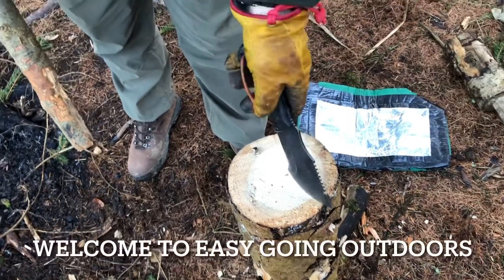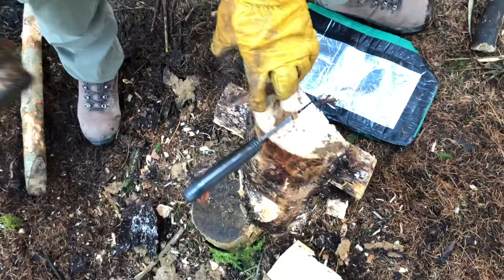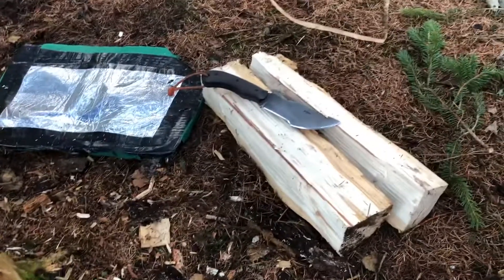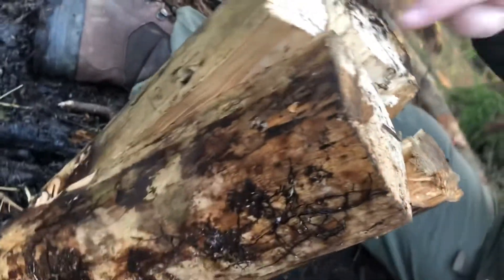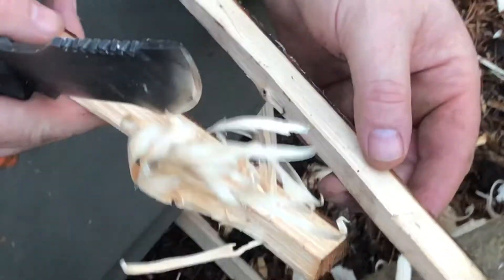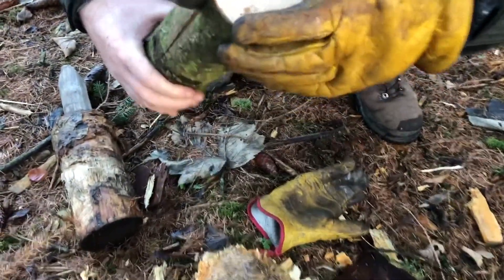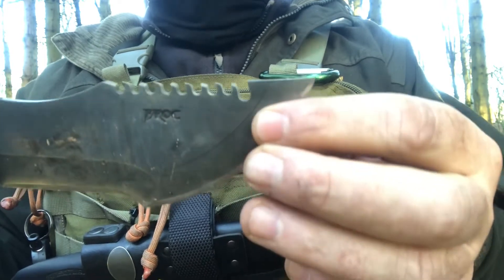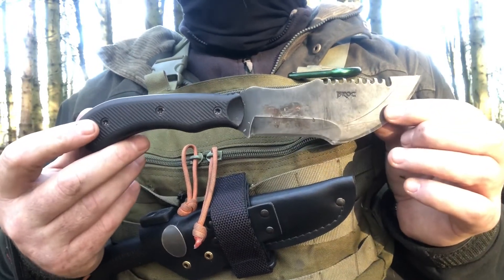Broc knives Small Tracker knife: Swedish fire torch - pro’s & con’s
Here I make a variant of the Swedish fire torch with the tracker and cover some of my personal pro’s & con’s of the knife that I have found during its field trials.
I feel for what I do in the woods/camping and the present skill levels I have these changes in the features of the knife would improve the knife and it capabilities for my personal use’s.
All the changes I am about to suggest work perfectly well on the knife and I had no issue with them during the field trials.
The knife is made by Davie Crawford of BROC knives and he said he can make any changes to the knife when you order one from him to fit your personal needs as they are custom built.
Here are some of the changes I would like to see done for my personal needs.

1. The spine thickness increased to 6mm to make the knife more capable of heavier prying & batoning tasks.

2. Remove the pot hook/wire breaker.

3. Have a extended tang protruding from the handle slabs so you can adjust the position of the knife when batoning without damaging the handle slabs.

4. Remove the saw. Just didn’t find it useful enough for all the things I do when out camping as I always carry a small saw and a bow saw. It was quite useful as a scrapping tool for your fire steel but, did damage the surface of the fire steel quite a bit witch a lot or don’t like.

5.Remove the stamped BROC logo from the blade.

For further information on the knife check out Broc knives website below